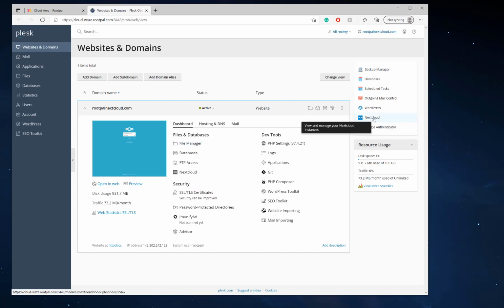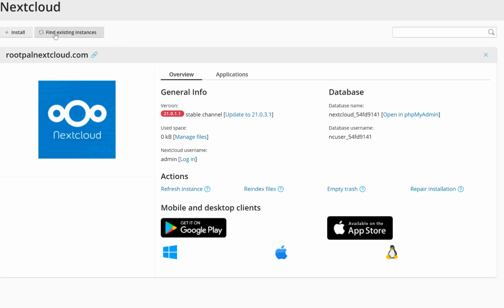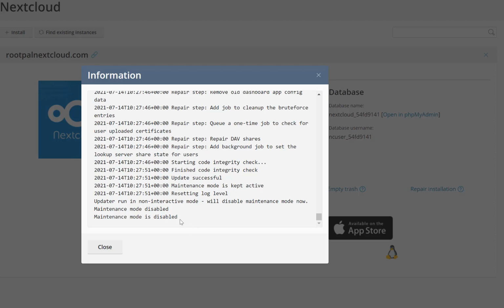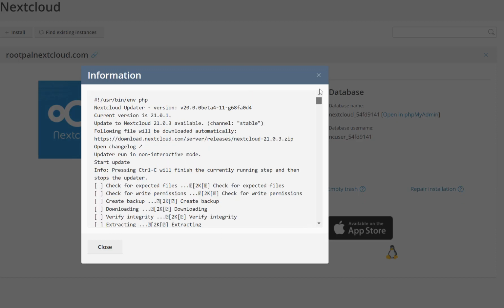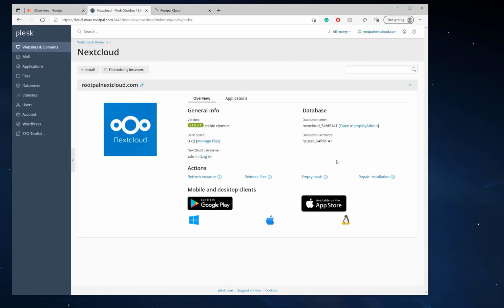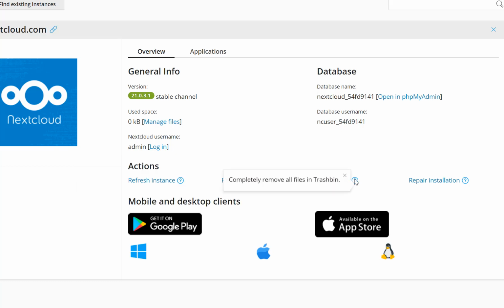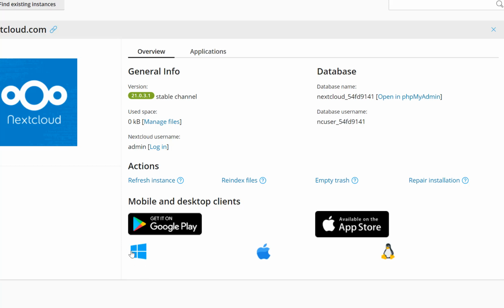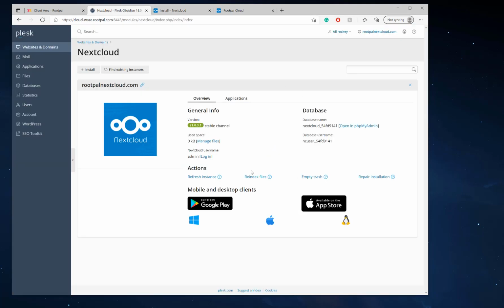How to Upgrade Your Nextcloud Server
Learn how to upgrade your Nextcloud Server at Rootpal